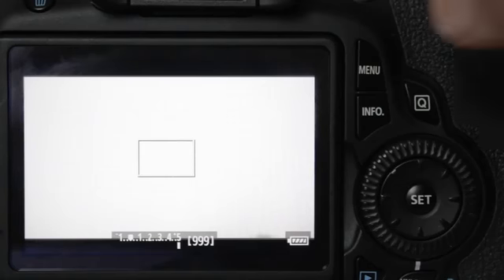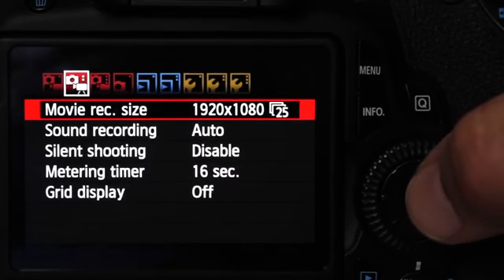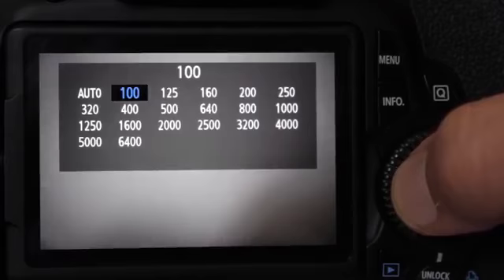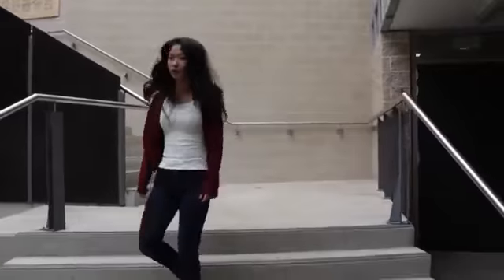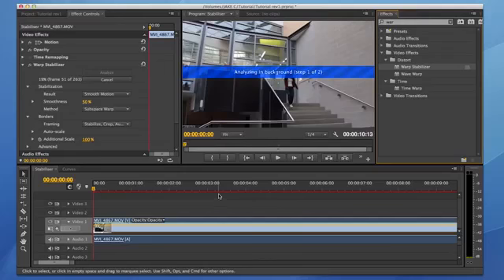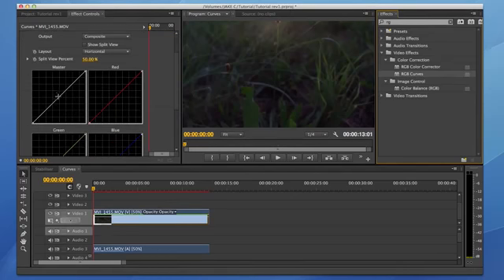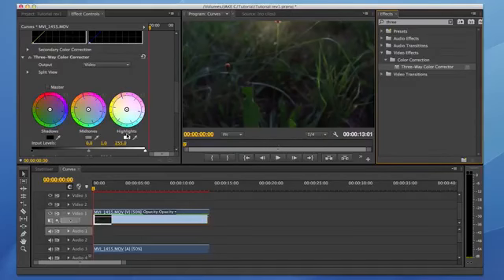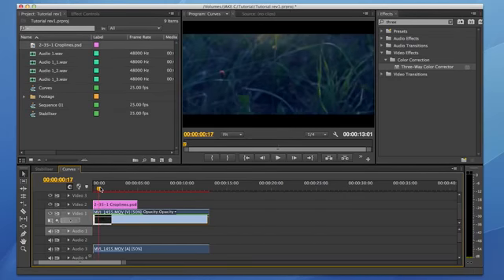HowtoachieveaFil Download From YTPak com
try it in you video songs
hope you get a better thing